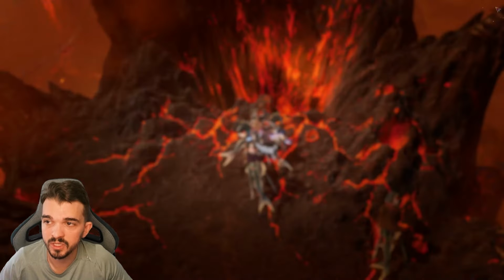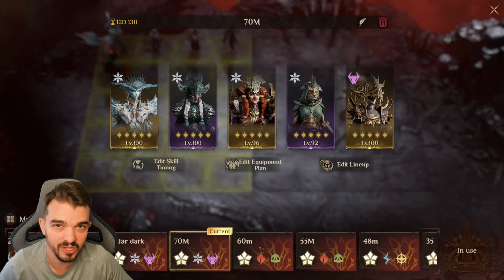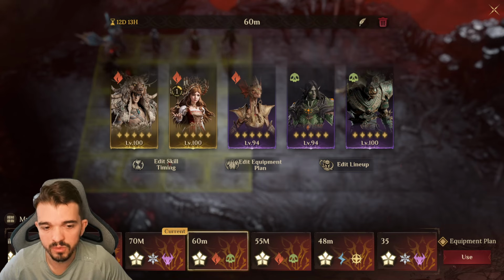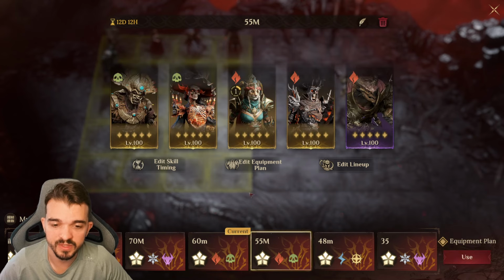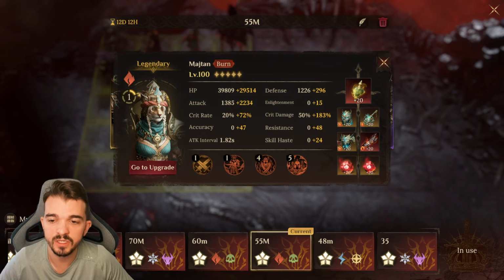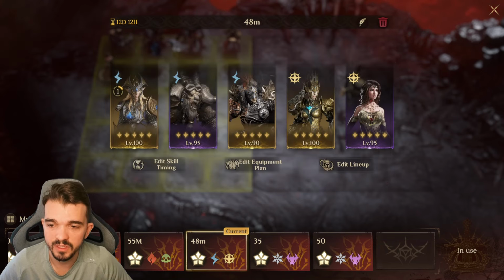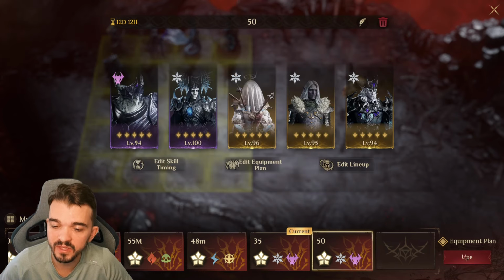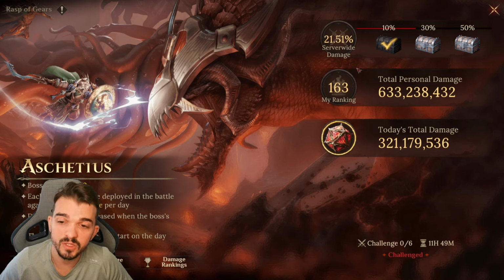My 6 Teams To Aschetius The S4 EndGame Boss - Dragonheir Silent Gods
This are my 6 teams to This Crazy EndGame Boss, for sure it is not a easy one!

Nuverse Pte. Ltd. Dragonheir: Silent Gods is an open-world high-fantasy RPG that puts you in control of over 200 heroes. Now, you can experience new D&D-related content featuring fresh characters, enemies, dice, plotlines, and dungeons in Dragonheir!

Setup
💿BenQ GW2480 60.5 cm (23.8 inch) LED Monitor
💿VIVO Single Monitor Arm Desk Arm
💿KOORUI 24 Inch FHD Monitor
💿Elgato Facecam - 1080p60 Full HD Webcam
💿SteelSeries Arctis Nova
💿Logitech G502 LIGHTSPEED Wireless Gaming Mouse